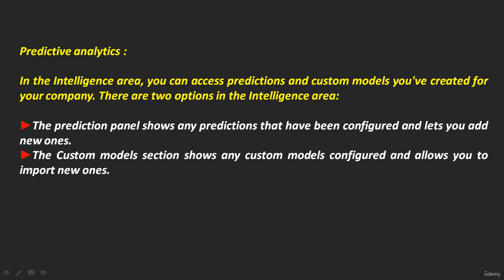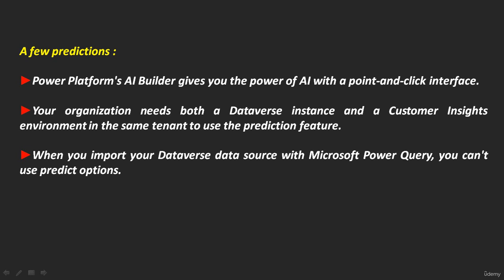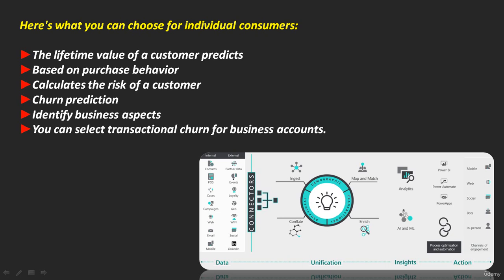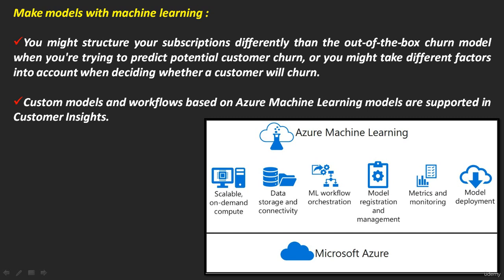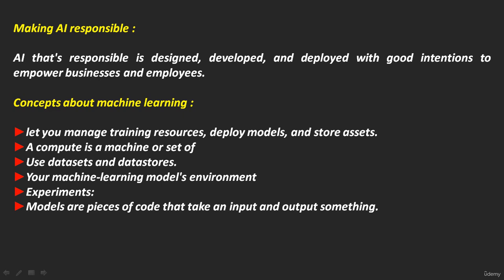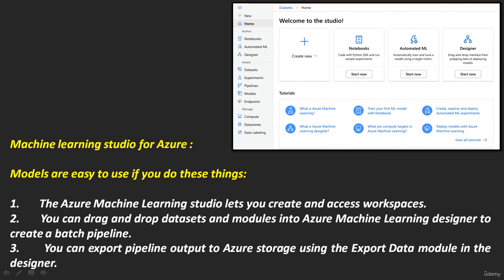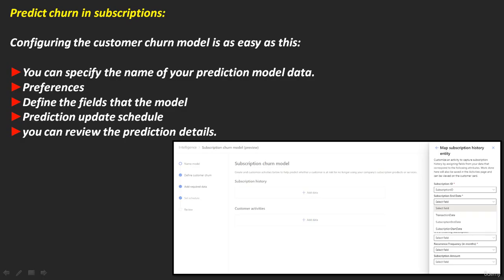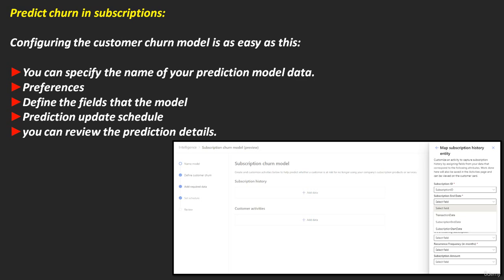Microsoft MB-220, Microsoft Dynamics 365 Marketing Functional Consultant.(Tutorial Section 5)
(Tutorial Section 5)
5. Utilize machine-learning models to enrich data, enhance brands and interests.